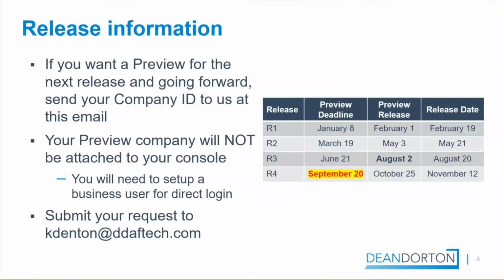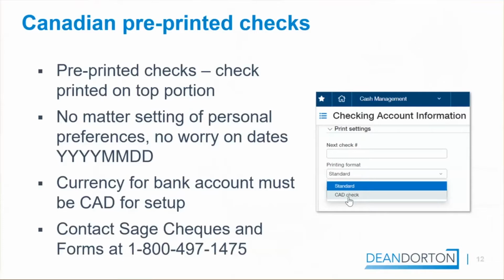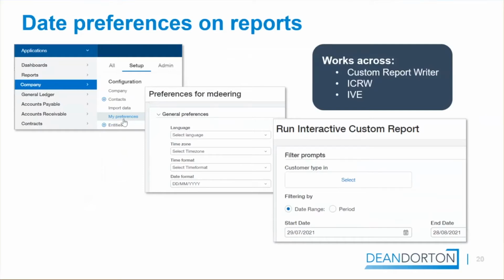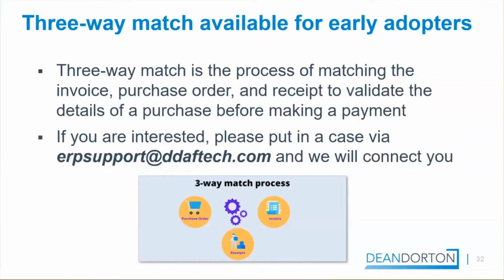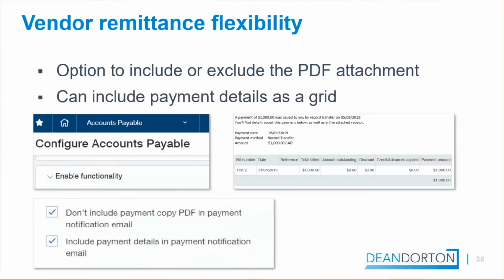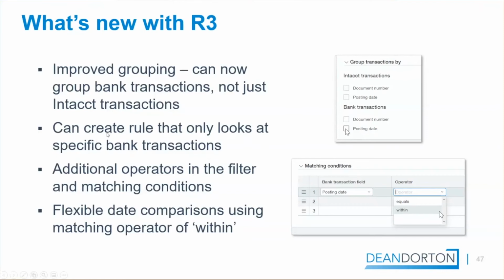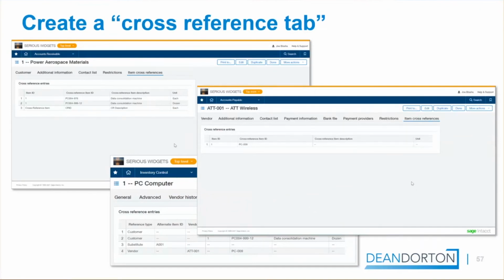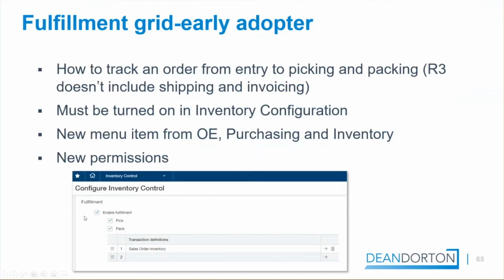Sage Intacct | CloudBytes: 2021 - Release 3 | Increased Automation for Matching Rules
Sage Intacct's release 3 during 2021 including increased automation for matching rules for cash management, billing flexibility with contracts, item cross-references and more.